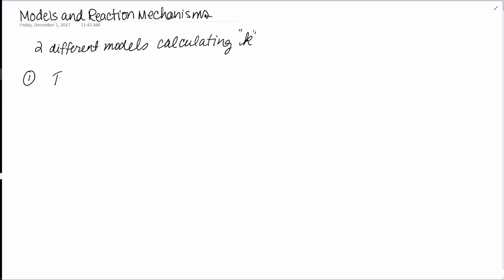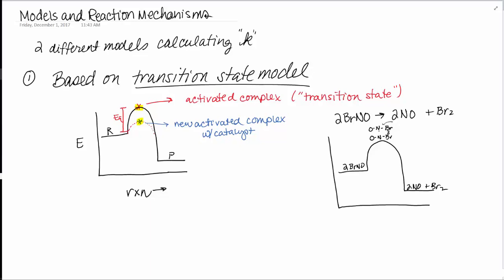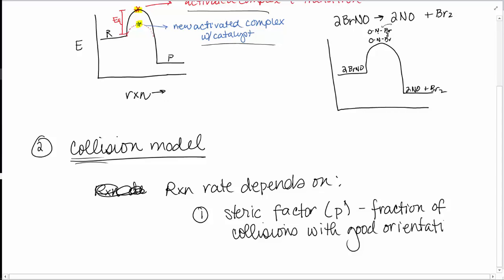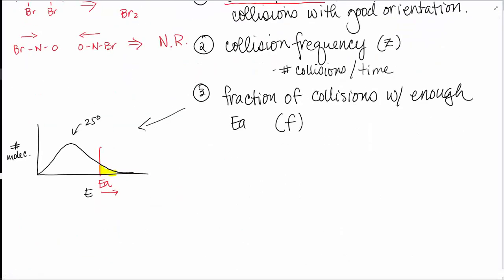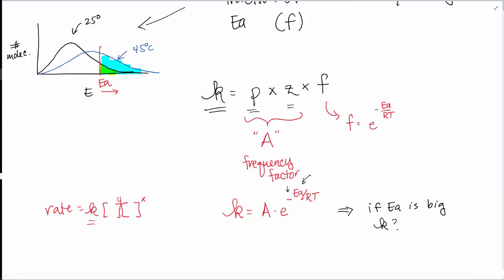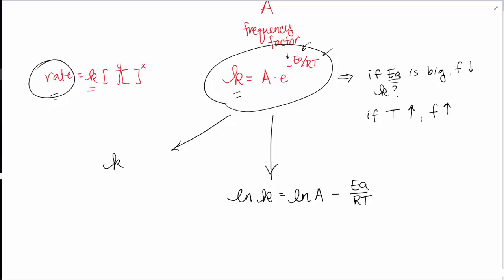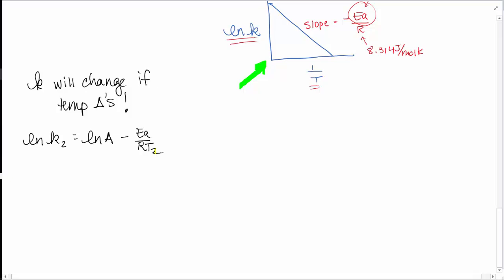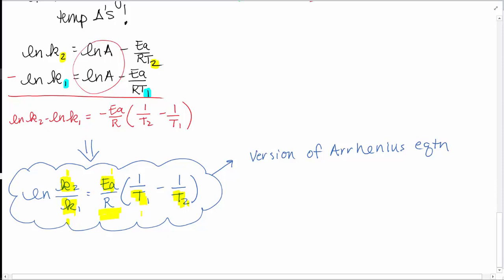Transition and Collision Models and "k"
What influences k?